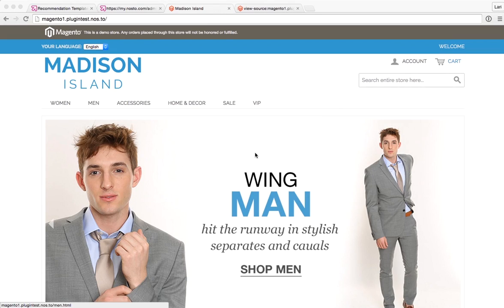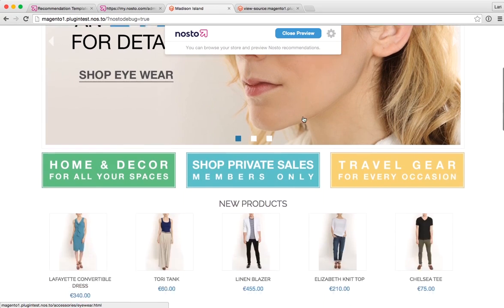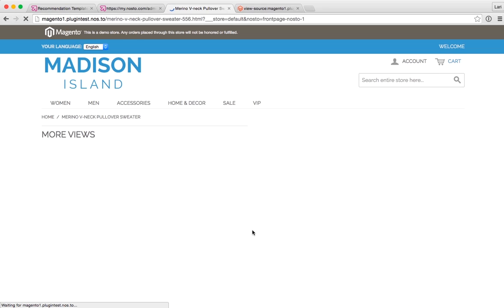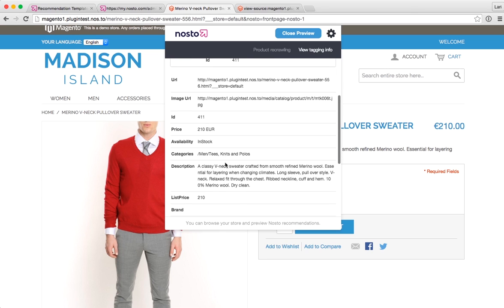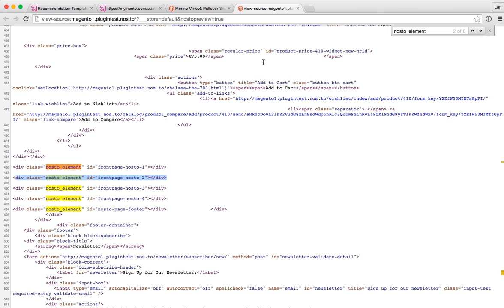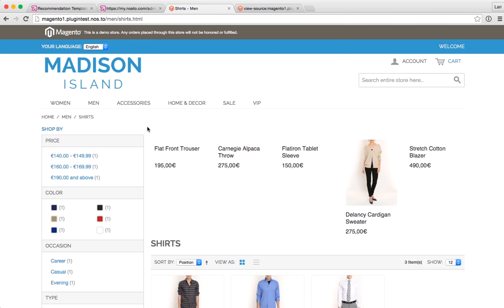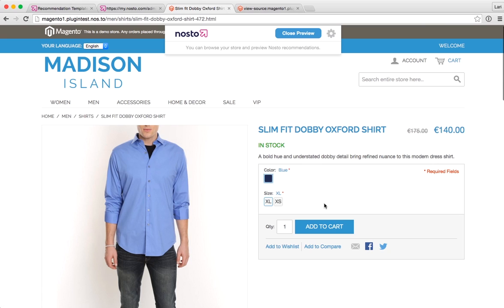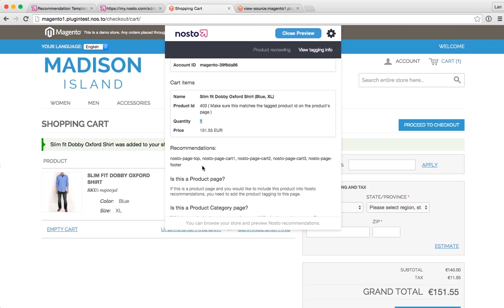Nosto Tutorial: Intro to Debug Mode, part 4/4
Nosto On-Site Recommendation Tutorial Part 4/4

In this part, you'll learn the basic features of the Nosto debug mode